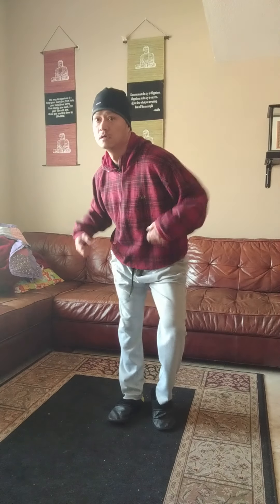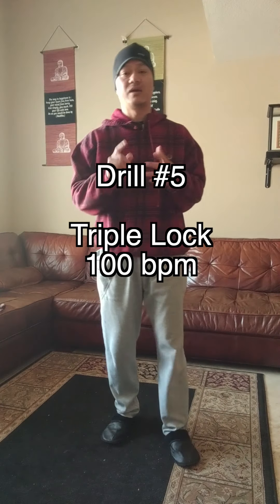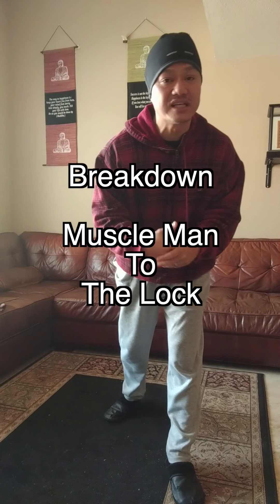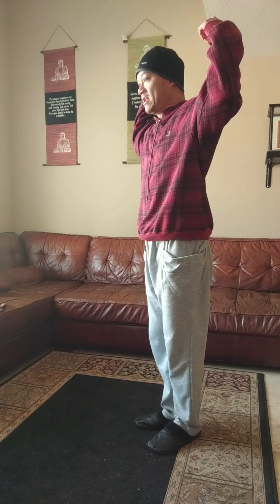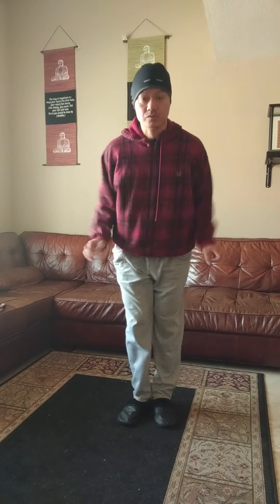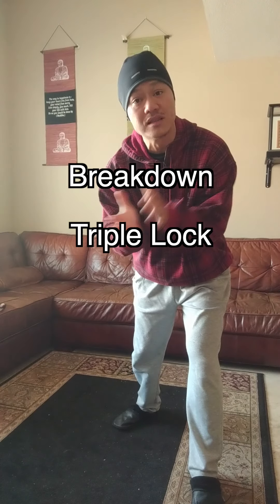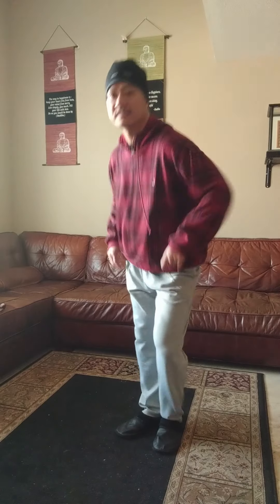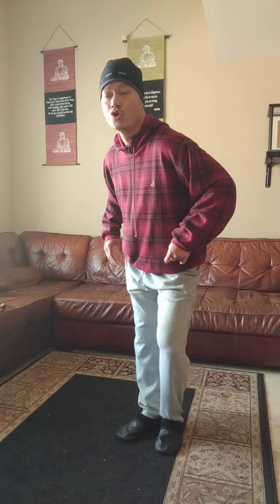Dance Drills Basics - The Lock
I'm starting a new dance drills playlist.  The dance drills in this playlist are catered for beginners.  It's important to build and strengthen your rhythm with these dance drills.  These videos will also serve as dance workout, dance fitness tutorials.  Use these videos as dance-along videos.

Whether you are trying it at home, or at work in your cubicle, these videos are great to strengthen your rhythm and muscle memory.

In this video, we are working on pivoting our feet.  Understand how to train your feet to shift and pivot from the ball and heel of your feet.

To skip to a specific part of the video for training:
0:20     Drill #1 Muscle Man to The Lock 90 bpm
0:46     Drill #2 Muscle Man to The Lock 100 bpm
1:14     Drill #3 Muscel Man to The Lock 110 bpm
1:41     Drill #4 Triple Lock 90 bpm
2:20     Drill #5 Triple Lock 100 bpm
2:55     Drill #6 Triple Lock 110 bpm
3:21     Breakdown: Step by Step instruction of the Muscle Man to the Lock.
8:11     Breakdown: Step by Step instruction of the Triple Lock.